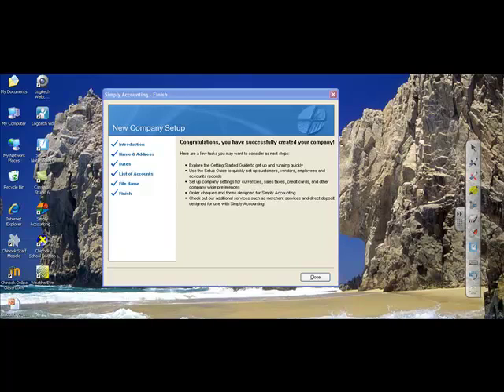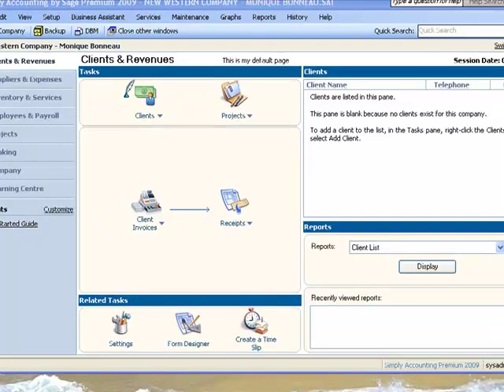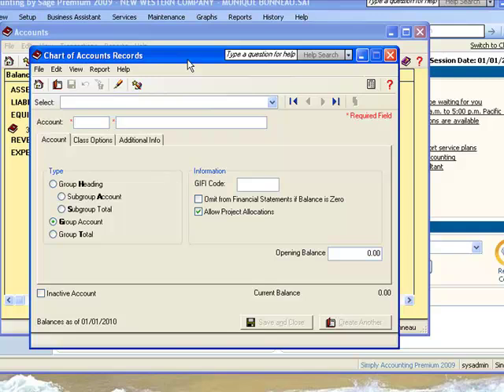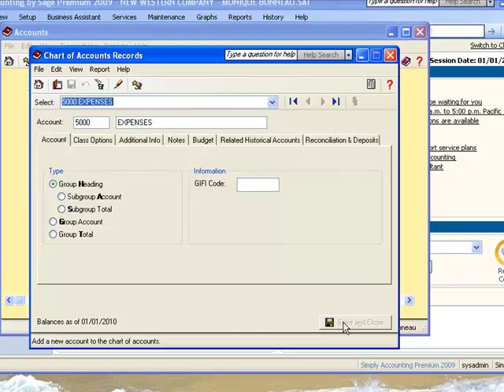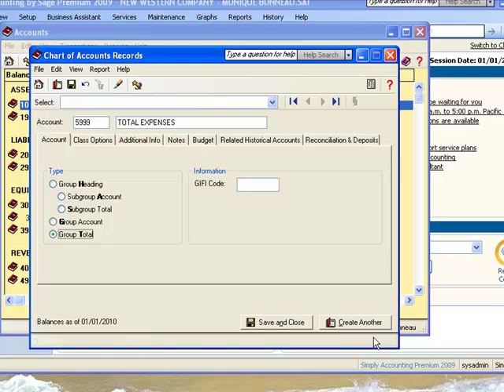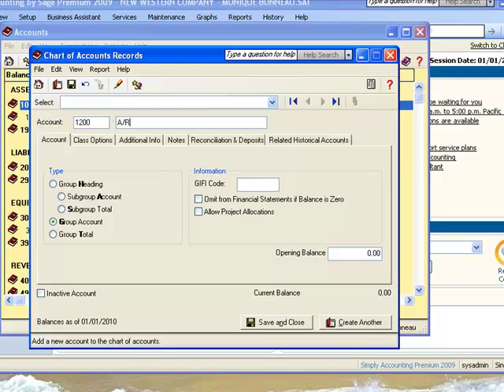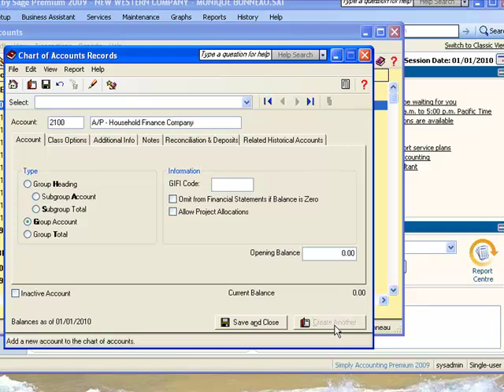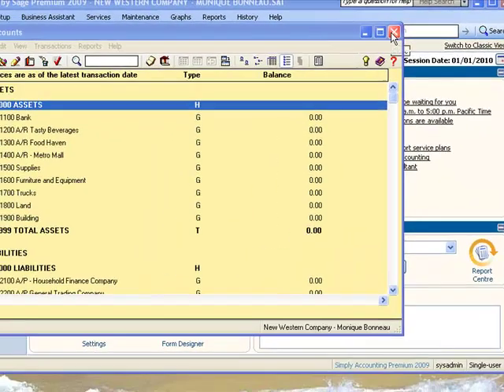Simply Accounting - Set-up - Part Two.mp4